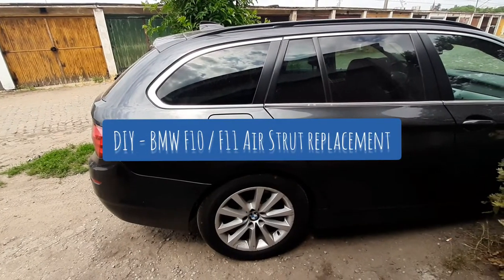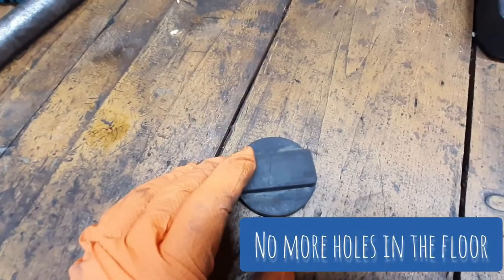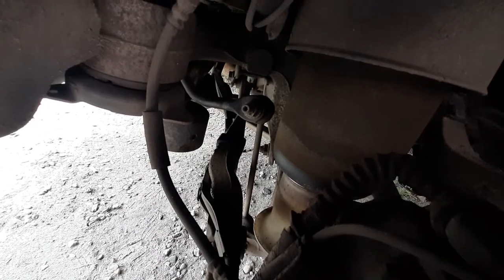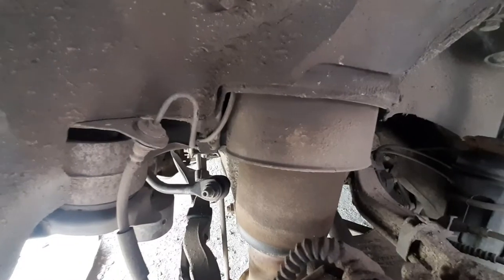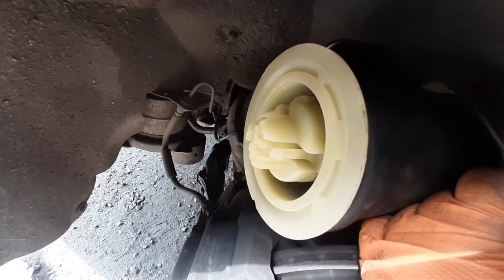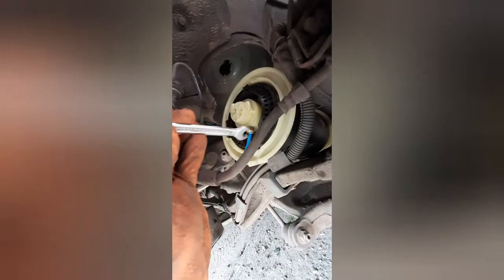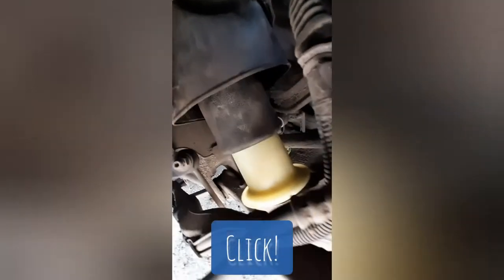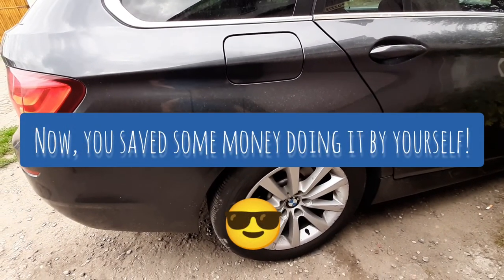BMW 5 F10/F11 Air Strut / Air Spring replacement DIY at home step by step no special tools needed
Simple video, how to replace Air Strut in your BMW and save some money :)